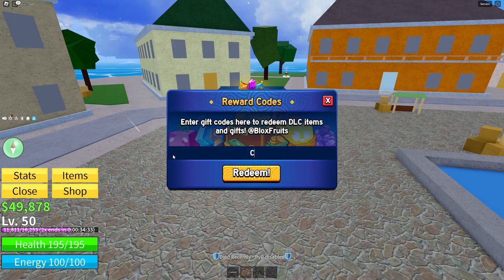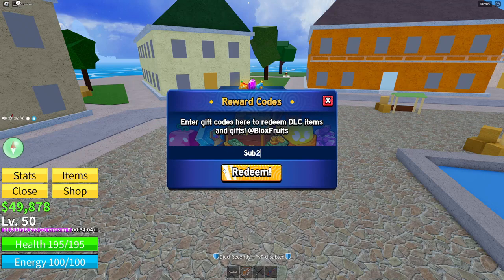NEW MONEY CODES BLOX FRUITS ROBLOX